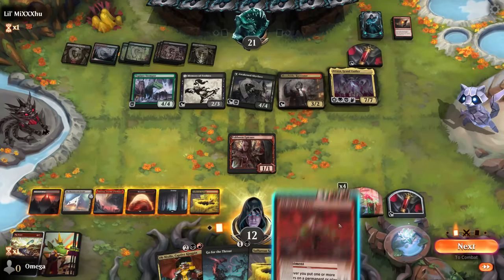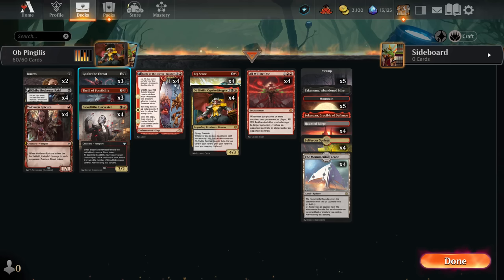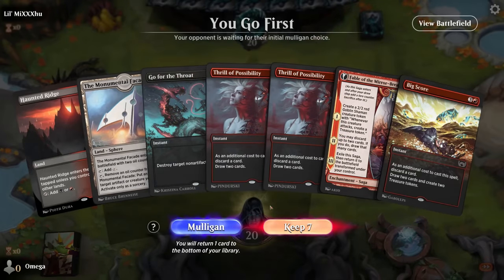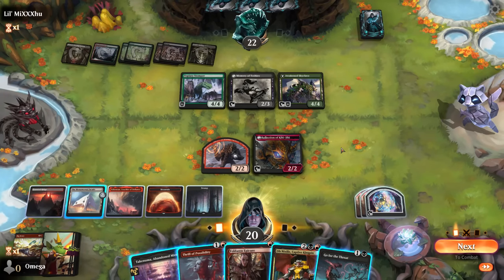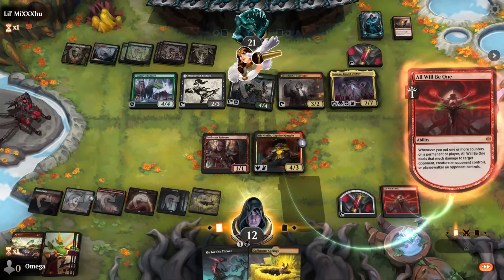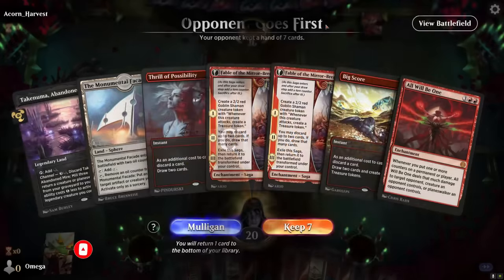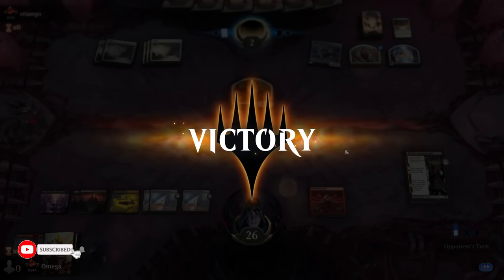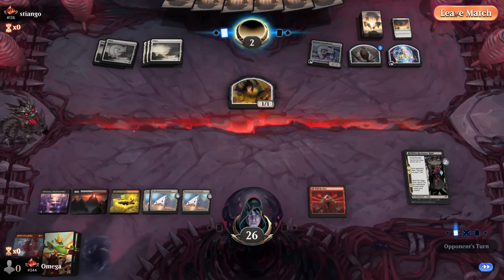💀🔥[AFTERMATH] TOP 283# NEW OB NIXILIS COMBO IS MORE BRUTAL THAN YOU THINK?! WE DID IT! | Standard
Today, we used new Ob Nixilis to Instantly kill our opponents, thanks to new Aftermath Combo! And the results were just epic - with this deck we end the game much quicker than usually. Strong shell, multiple ways to fish for combo, and backup plan if we cannot assemble the instant kill - this deck definitely has potential!

Deck
4 Bloodtithe Harvester (VOW) 232
5 Mountain (UNF) 243
5 Swamp (UST) 214
4 Ob Nixilis, Captive Kingpin (MAT) 41
4 All Will Be One (ONE) 118
4 Fable of the Mirror-Breaker (NEO) 141
4 Voldaren Epicure (VOW) 182
4 Okiba Reckoner Raid (NEO) 117
4 The Monumental Facade (ONE) 255
4 Haunted Ridge (MID) 263
4 Sulfurous Springs (DMU) 256
1 Takenuma, Abandoned Mire (NEO) 278
1 Sokenzan, Crucible of Defiance (NEO) 276
2 Duress (M19) 94
3 Go for the Throat (BRO) 102
4 Big Score (SNC) 102
3 Thrill of Possibility (ONE) 151

00:00:00 Deck Intro
00:03:57 About today :)
00:05:26 Crafting Review
00:07:08 Epic Combo Gameplay